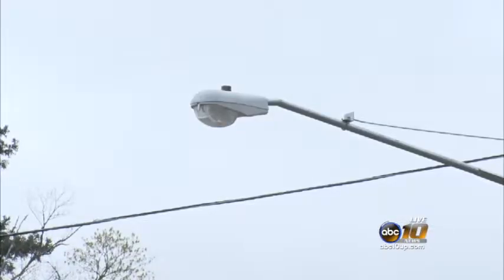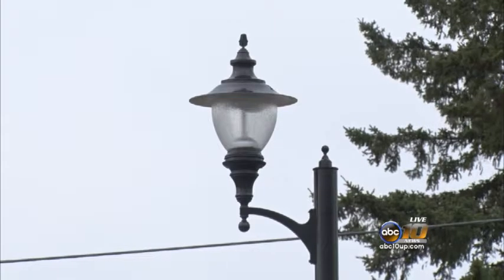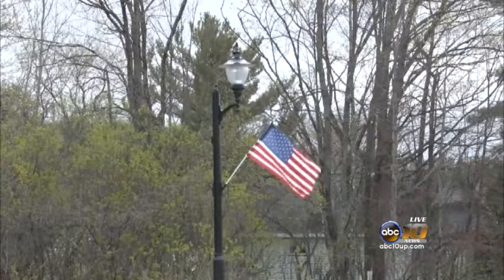LED streetlights help save energy costs